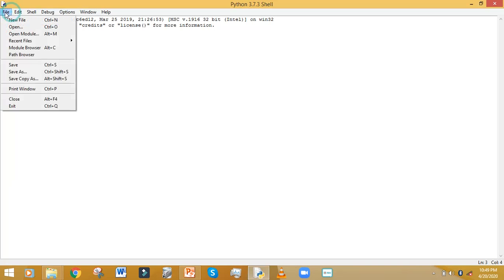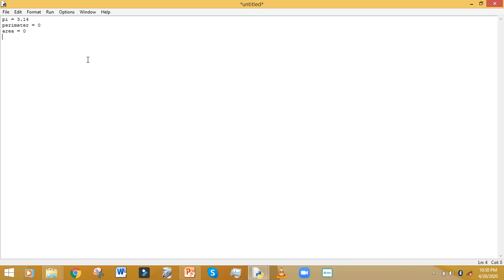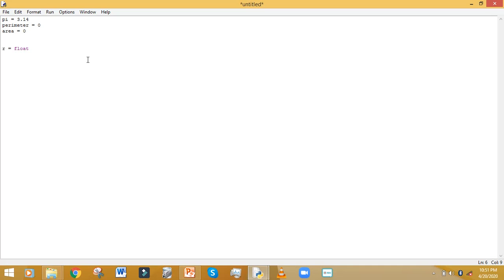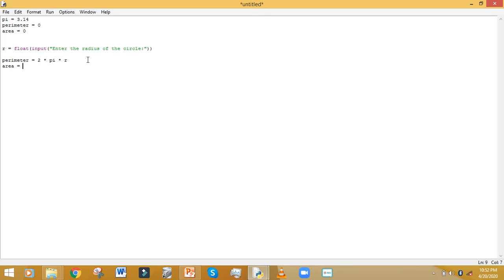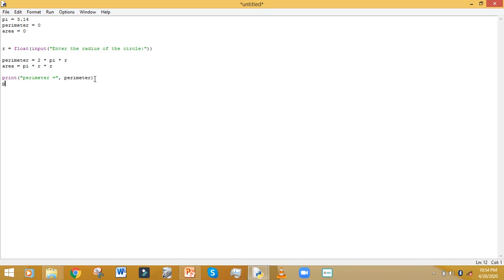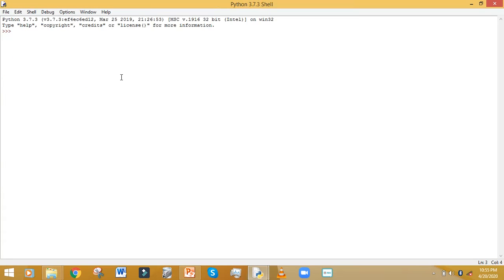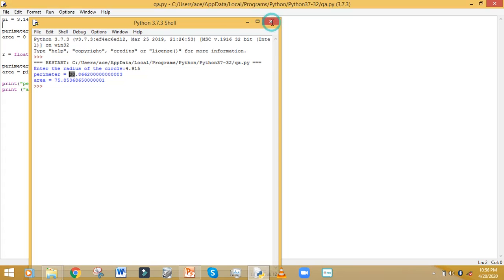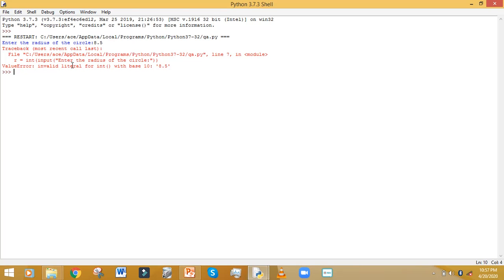How to program in Python Part 2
Learn python the easy way! This is a program to calculate the area of a triangle!